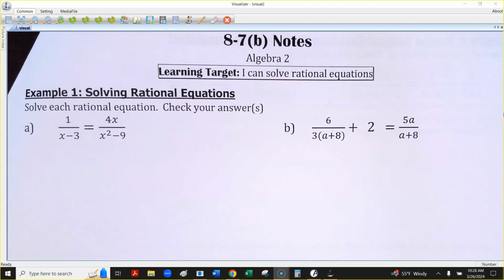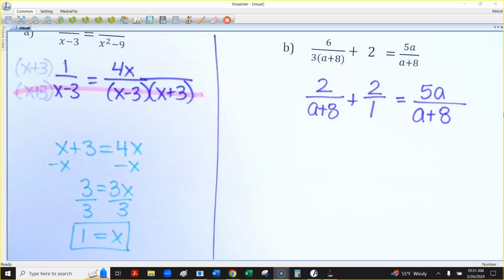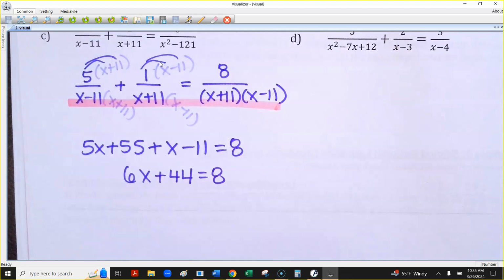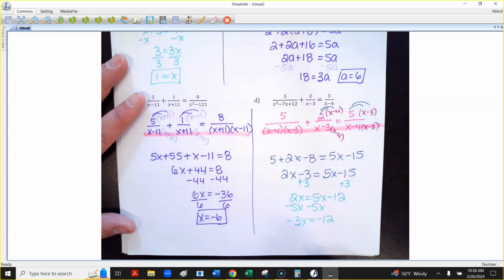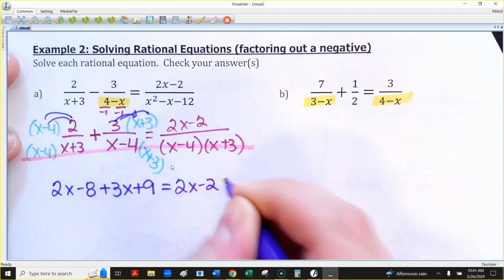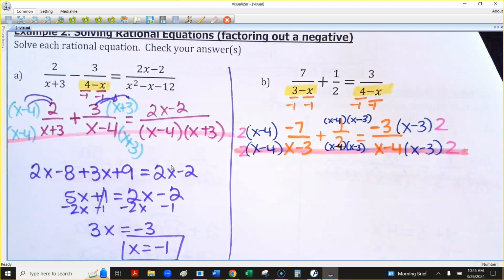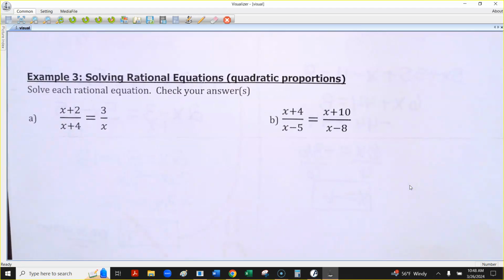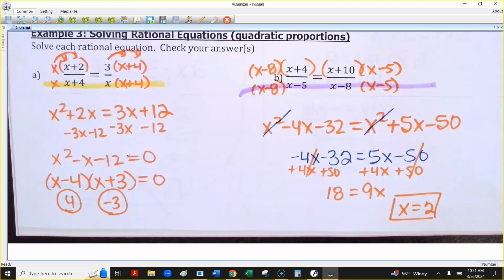A2 8-7b Notes